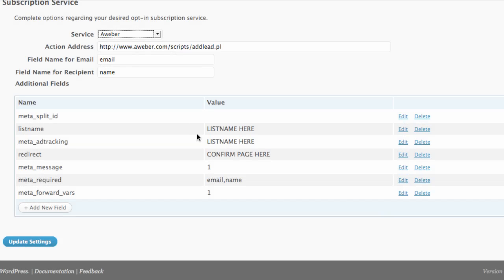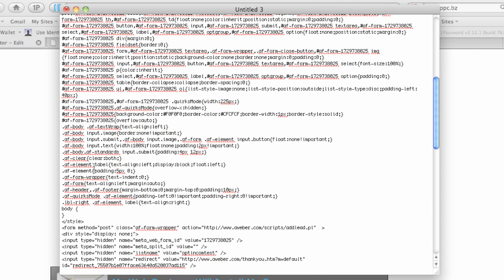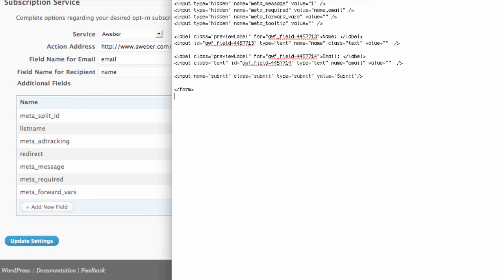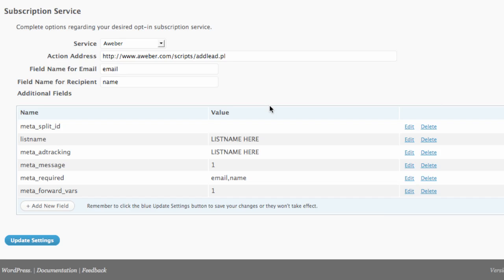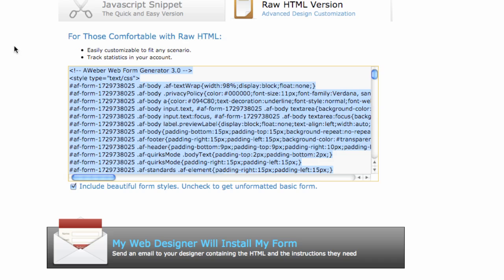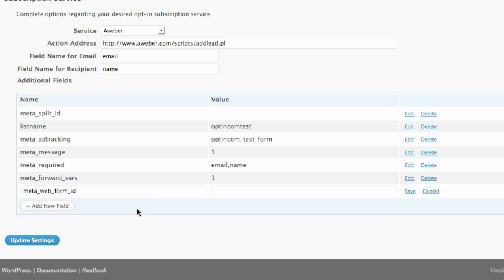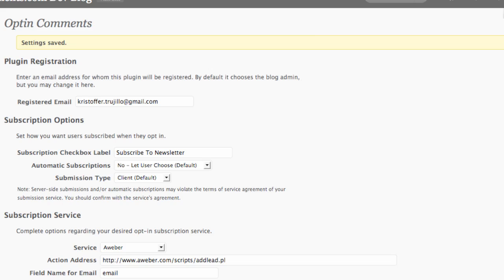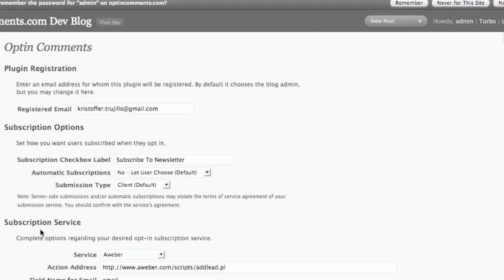OptinComments.com - Installation Pt.2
- Free Wordpress Plugin installation videos. Grow your autoresponder list with this free wordpress list getting plugin.